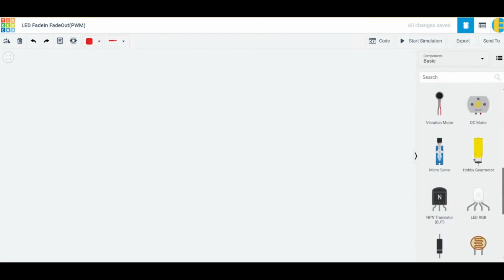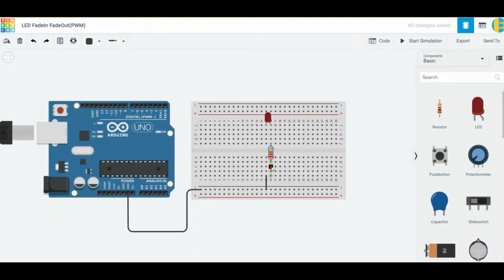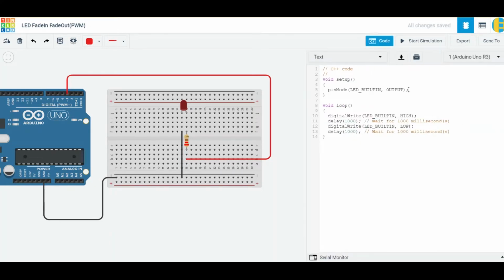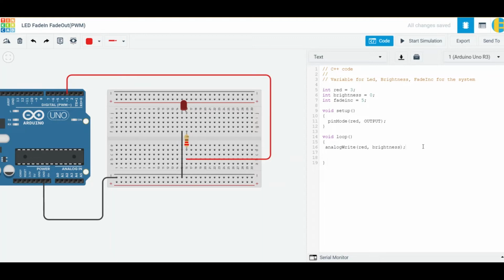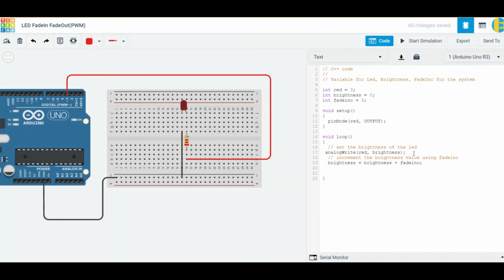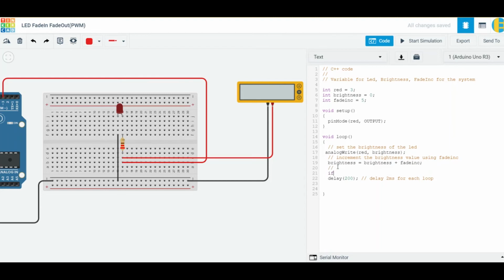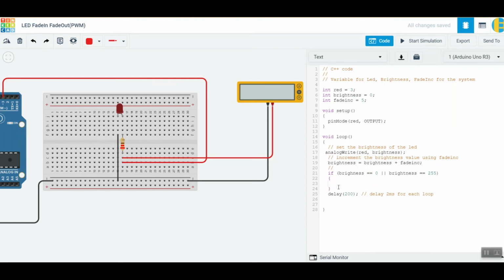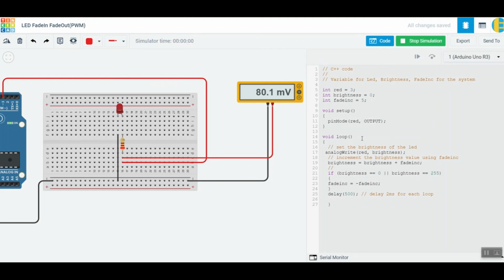Arduino Programming - Fadein Fadeout LED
The video is about the fadein fadeout using PWM pin in Arduin UNO